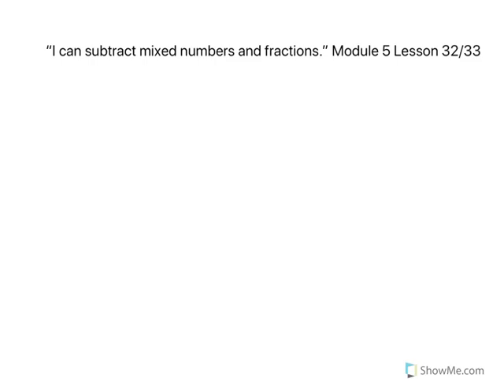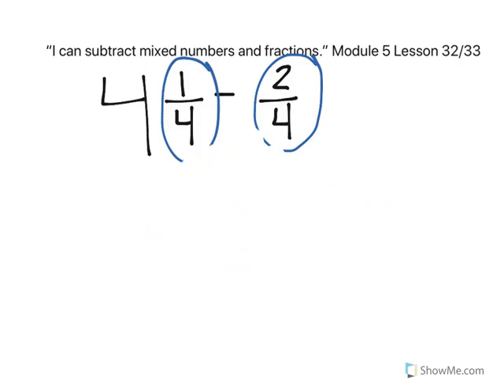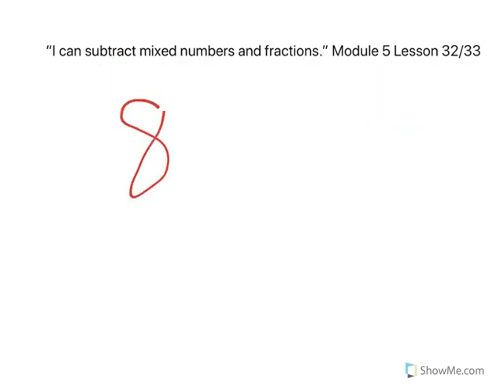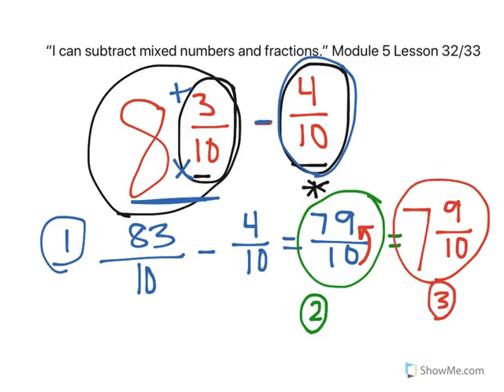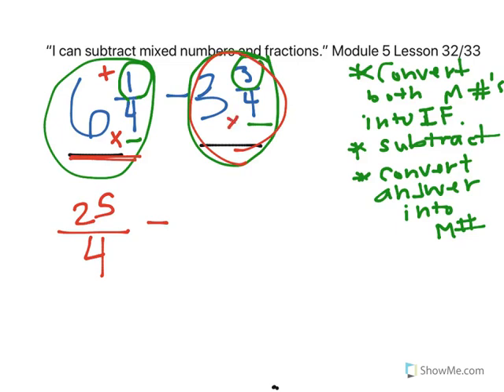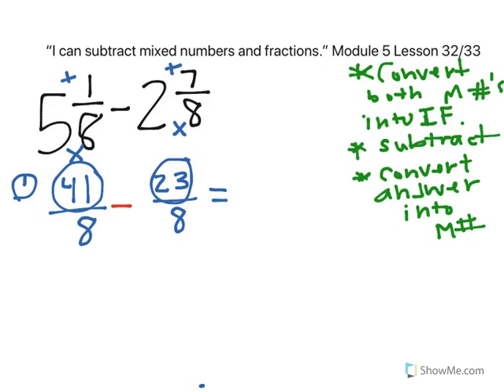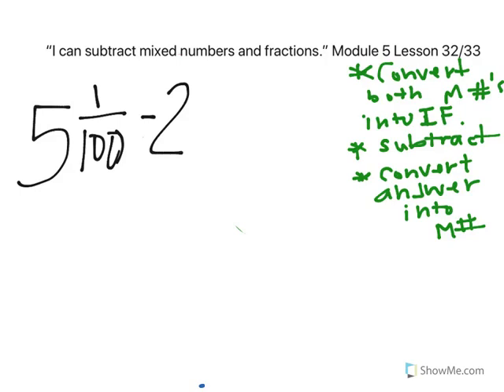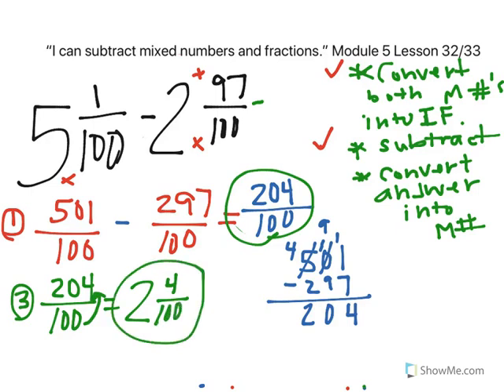4th Grade Math Eureka Module 5 Lessons 32/33